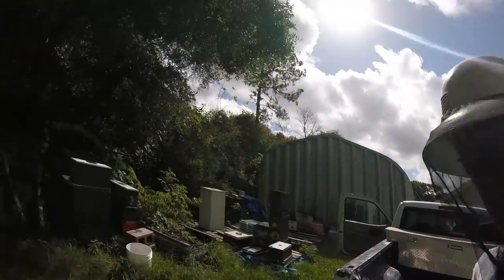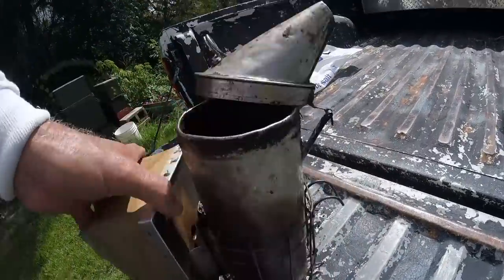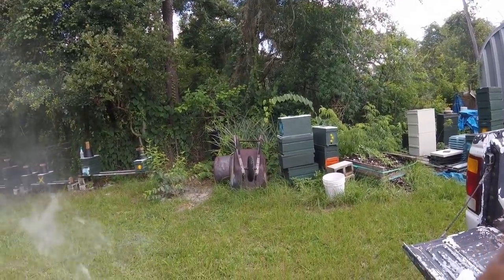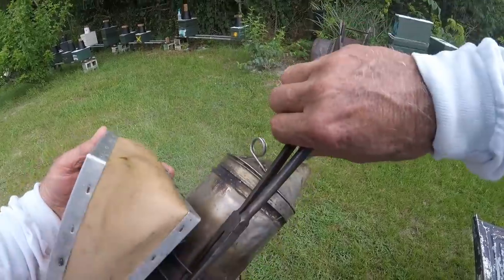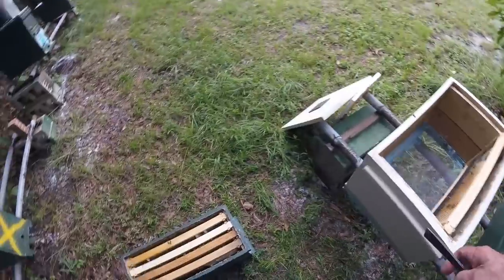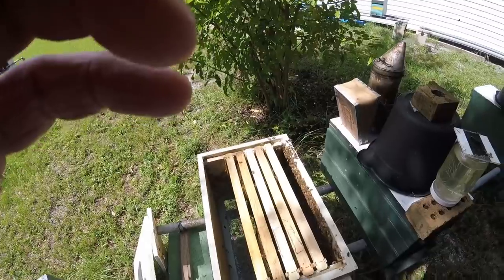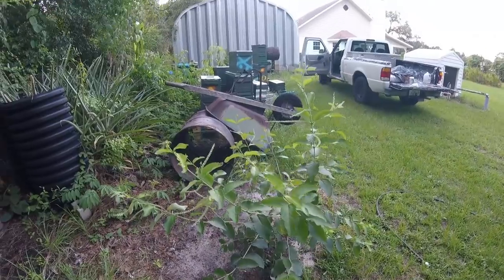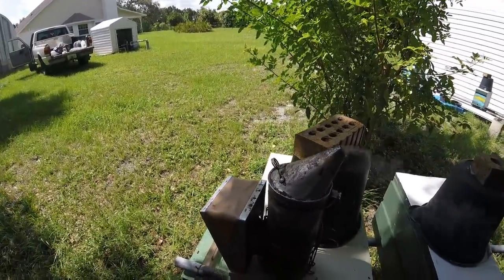From 5 To 8 Frame